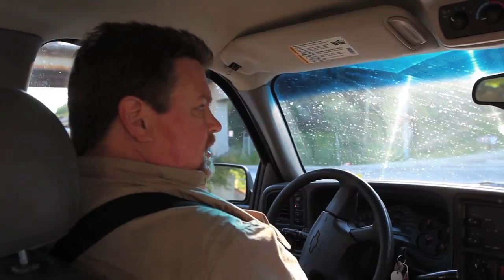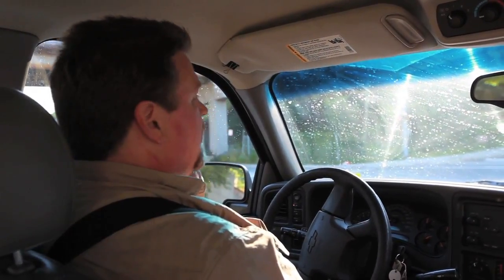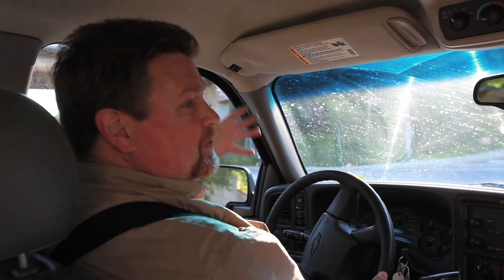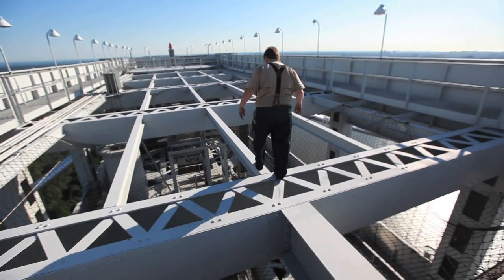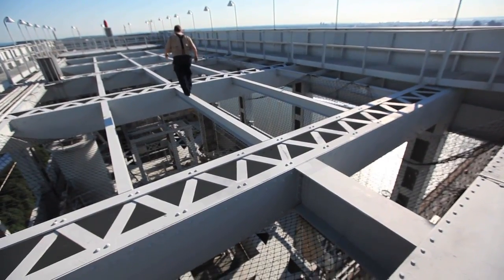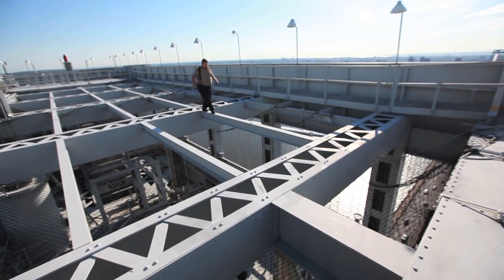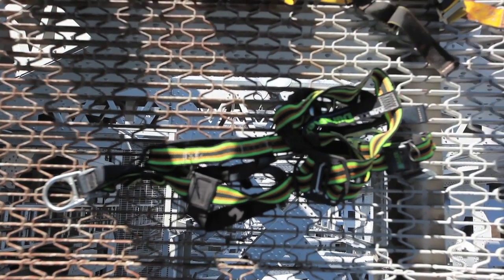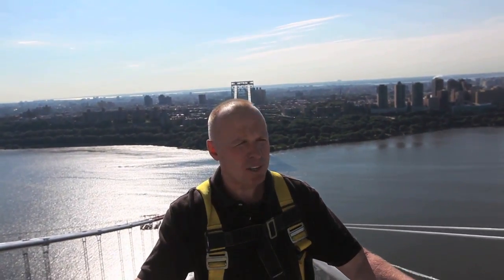Painting the GWB, high above the Hudson River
2012 video - Meet the men who walk on cables above the Hudson River to paint the nine million square feet of surface area on the George Washington Bridge. Video by John Munson | NJ Advance Media for NJ.com